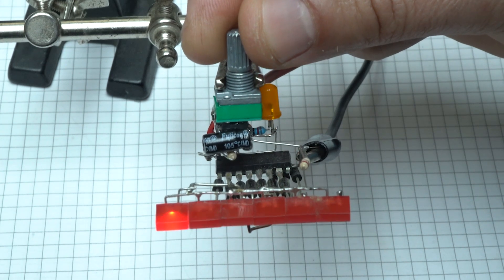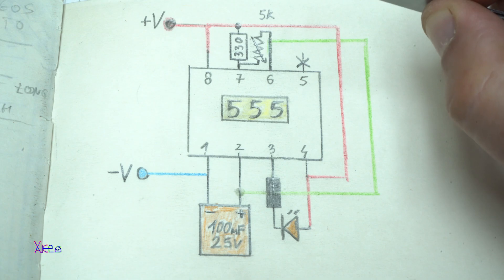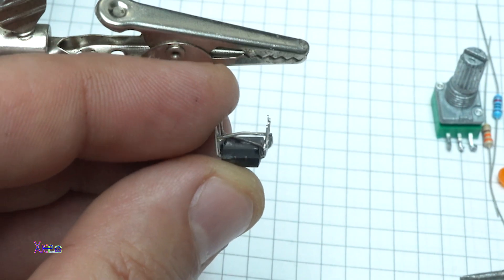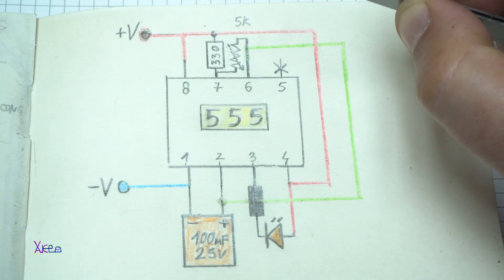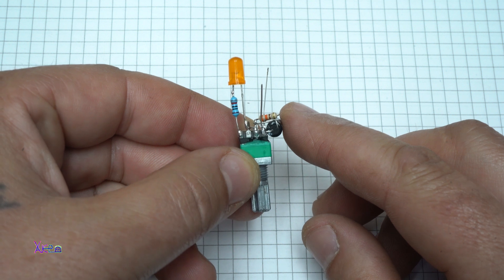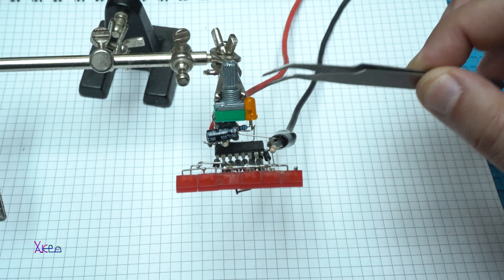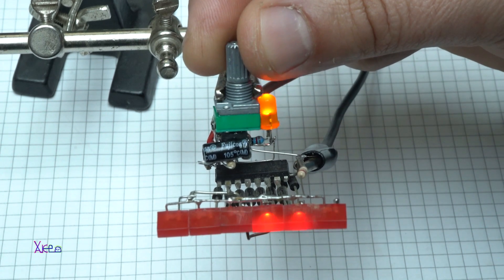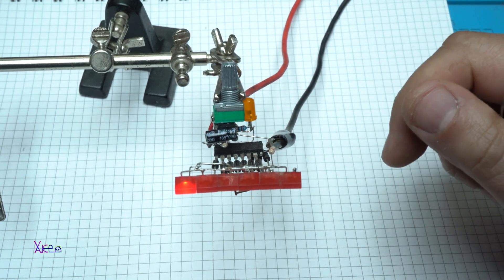2 Popular Projects Using 555 and CD4017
2 Circuits:
1. 555 timer in astable mode